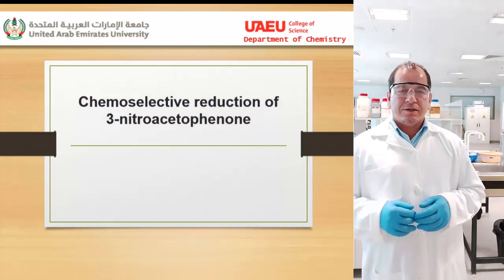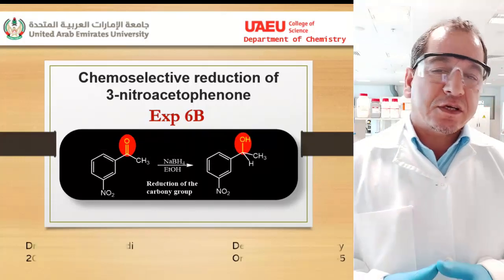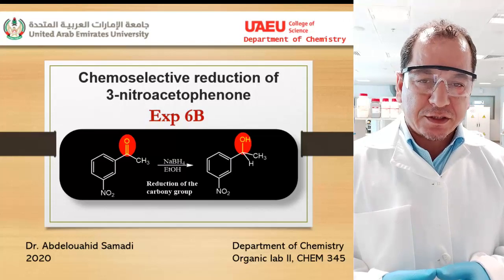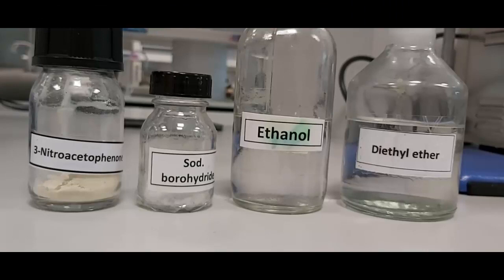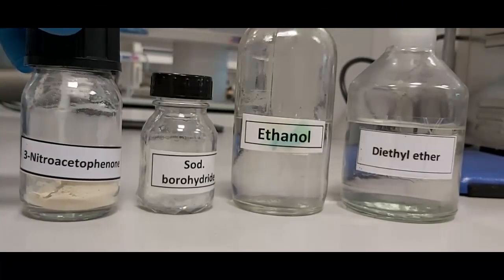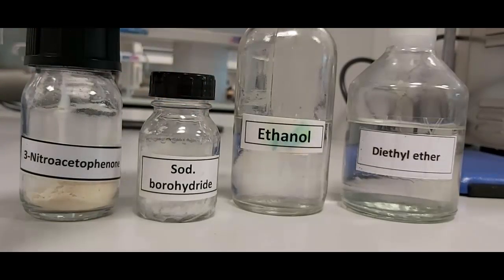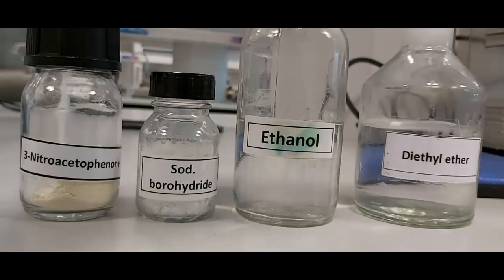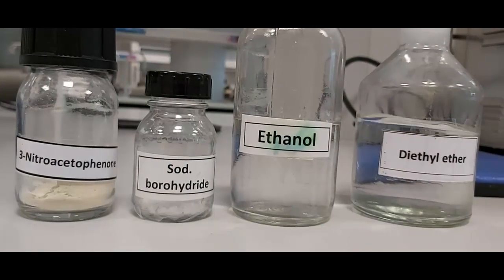Chemoselective reduction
Chemoselective reduction of 3-Nitroacetophenone by using NaBH4 in Ethanol. This video is for organic chemistry students.
Dr. Abdelouahid Samadi
United Arab Emirates University
College of Science
Chemistry Department